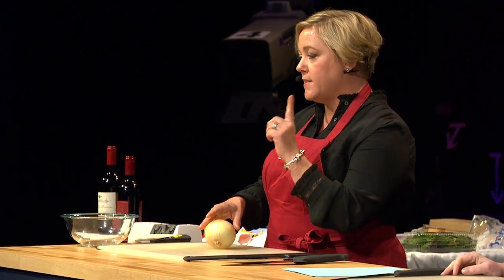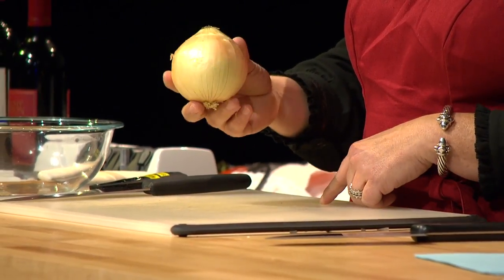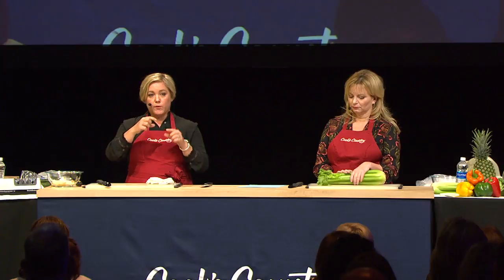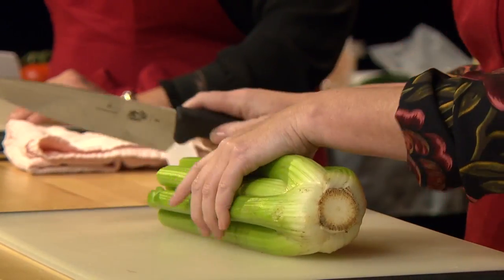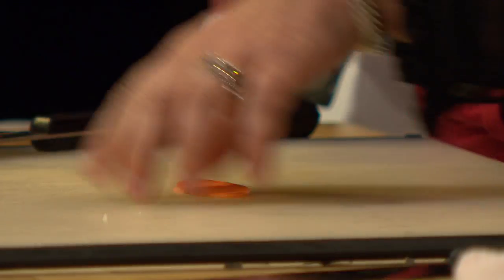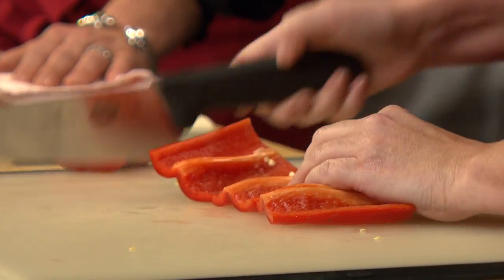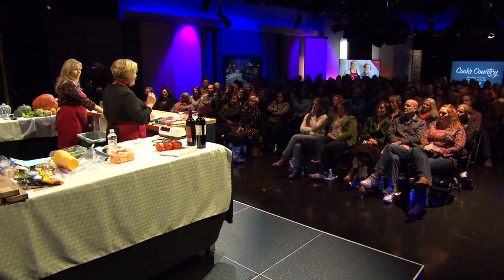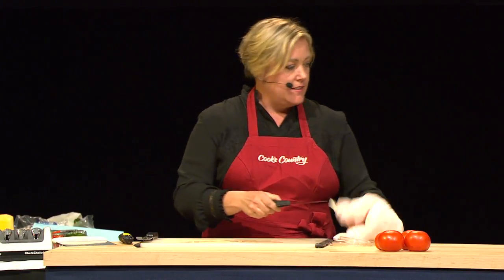Cook's Country Shares Knife Skills at KQED Studios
Julia Collin Davison and Bridget Lancaster, co-hosts of America’s Test Kitchen and Cook’s Country, joined KQED’s Leslie Sbrocco at the KQED Studios on November 9, 2017.  More than 200 KQED viewers enjoyed an evening of fun, food and laughter when Bridget and Julia revealed the behind-the-scenes workings of the busy test kitchen where over 50 cooks develop and refine recipes, and test kitchen equipment. Guests learned some secrets to success in the kitchen, including nifty knife skills.